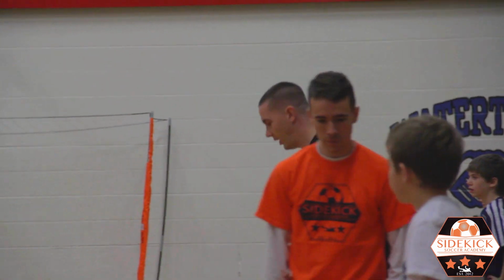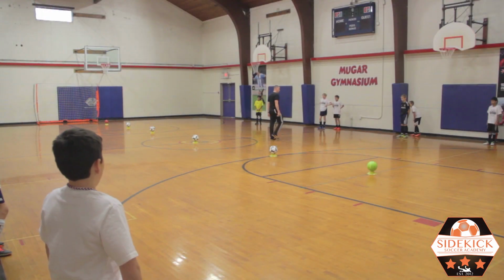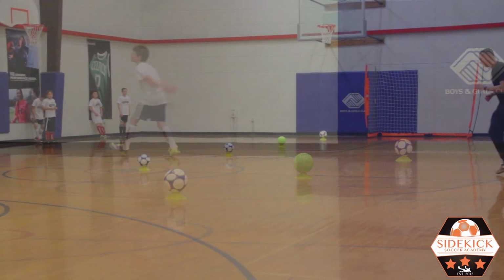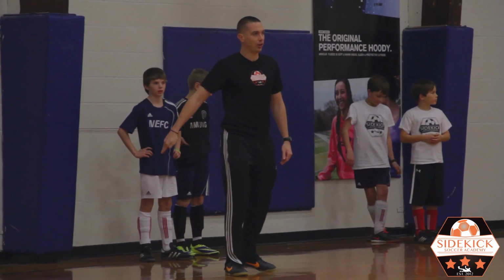Wolves Futsal Club - 'Dynamic Warm-Up PLUS Attacking Dribbling Moves' - Sidekick Soccer Academy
Sidekick Soccer Academy is dedicated to "Developing YOU for the NEXT LEVEL."

This Futsal - 'U10-U18 Dynamic Warm-Up PLUS Attacking Dribbling Moves' ... is demonstrated by U13 players in the TOP QUALITY Boston Futsal program and led by Sidekick Soccer Academy Director Zach Rocha and Coach Keith Beaty.

For more info on Sidekick Soccer Academy, go to SidekickSoccerAcademy.com.